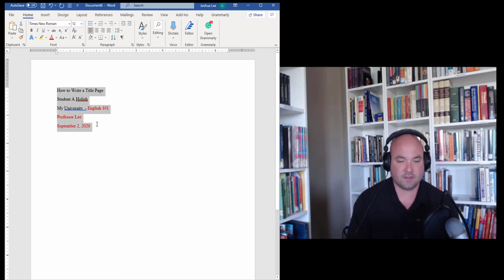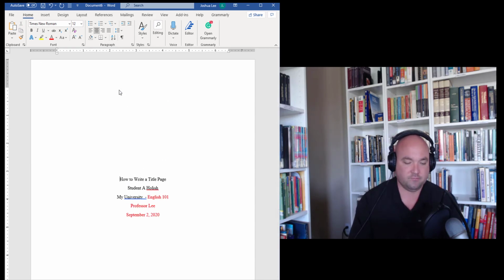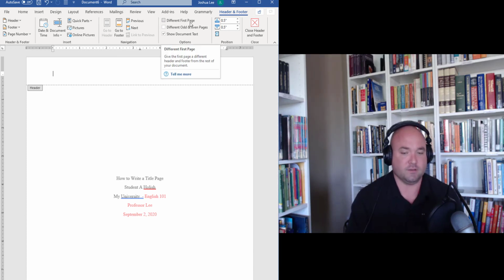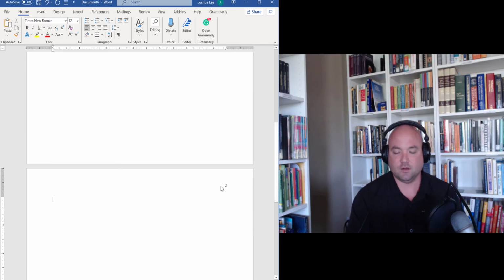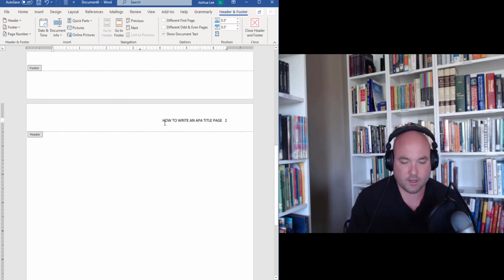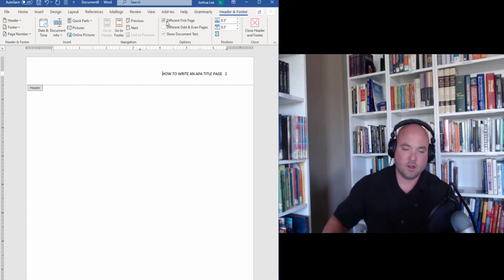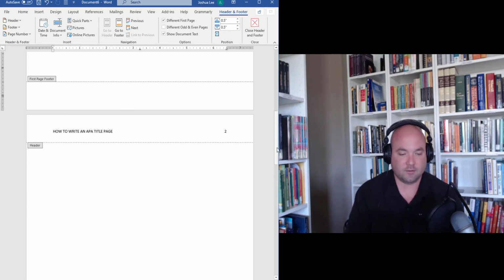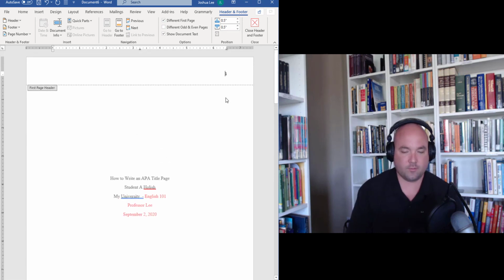APA Title Page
APA title pages are one of the most difficult APA requirements. One small mistake can completely destroy all your APA formatting throughout your entire paper. This video goes into detail on how to format your title page the best way, and how to incorporate those pesky running heads.